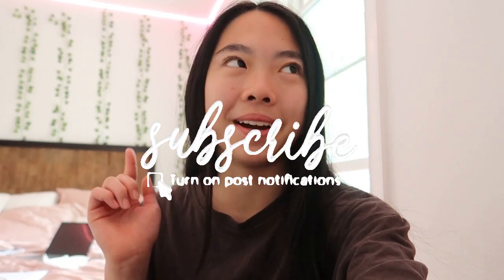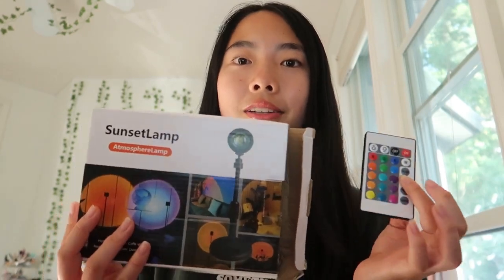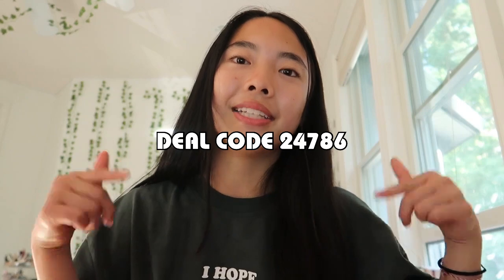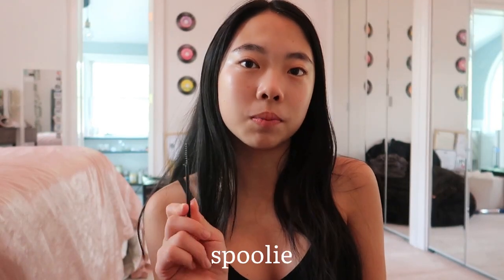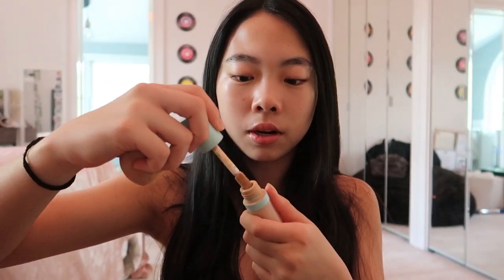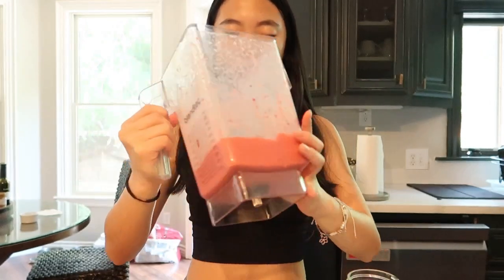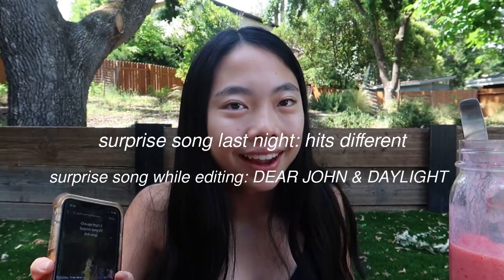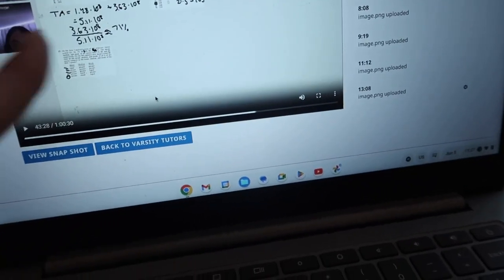healthy girl summer morning routine ☀️👙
Hey Guys! Here is my 2023 summer morning routine- come with me to get ready for the day and be productive!

search code: afc24786 to get 💵

Product Links 💗 :
1pc 40oz Tumbler $6.79💰

faq
how old are you? - 16
where do you live? - bay area!